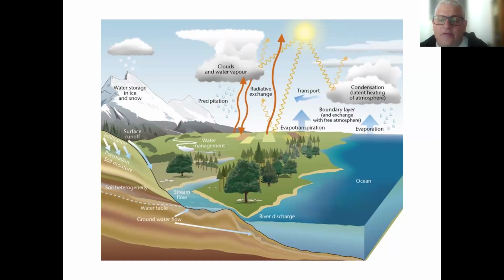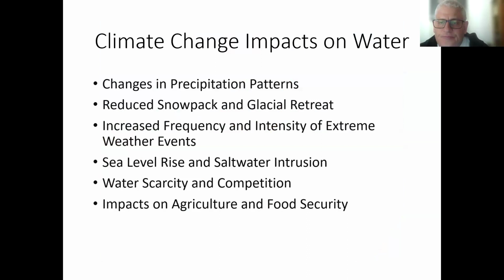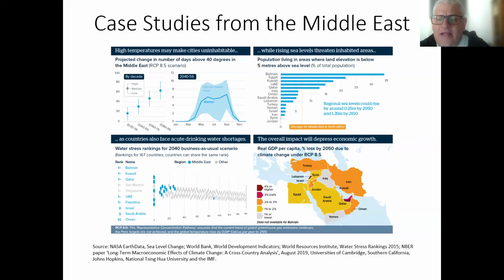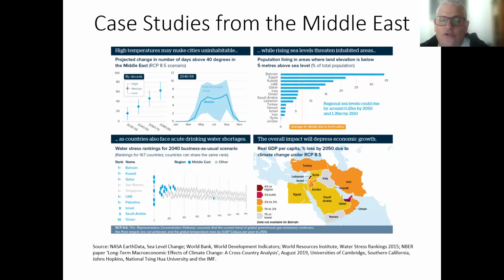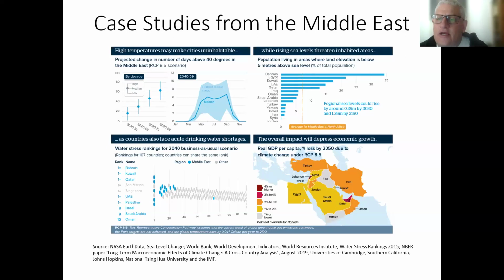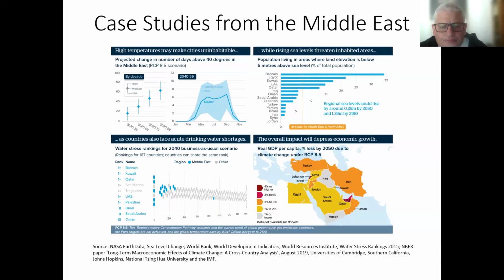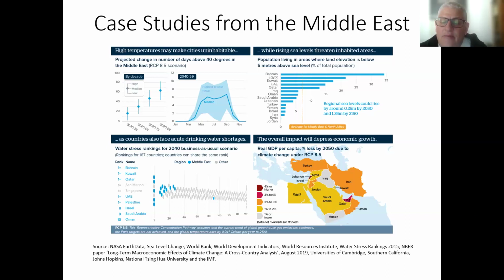Virtual Week 2024: Social and Policy Aspects Climate Change - session # 2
As knowledge of the physical drivers and biological implications of climate change expands, demand is growing for better tools to understand the impact of this global process on human society. 'Social and Policy Aspects of Climate Change', a new MA program at Tel-Aviv University, focuses on the social, cultural, political, and policy dimensions of the climate crisis.

The program caters to individuals interested in pursuing careers in social science research on climate change, those exploring new paths in a global job market hungry for climate expertise, and those seeking to expand their knowledge of a phenomenon already shaping the future of civilizations in the 21st century and beyond.

Innovation research professionals are highly sought after in various sectors: public (municipal, regional, or national-level planning, energy policy, transportation, green construction, education, healthcare, etc.), industry (emission reduction, regulatory standards, corporate social and environmental responsibility), and civil society in general.

This unique social science program is the first graduate program in Israel to focus on climate change.h